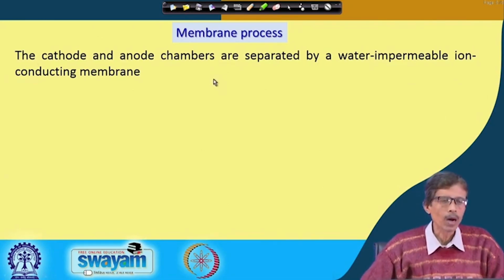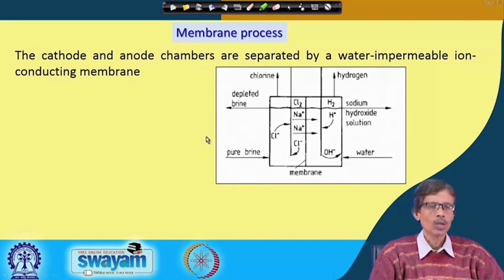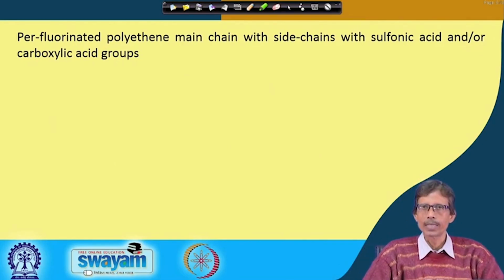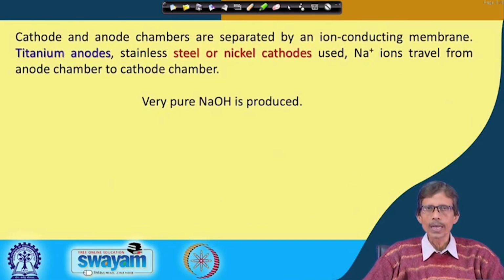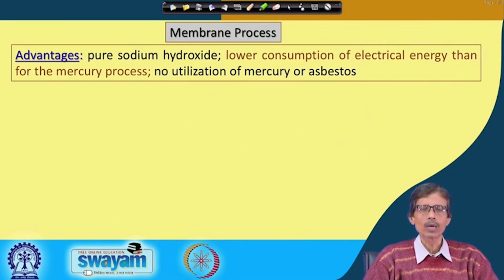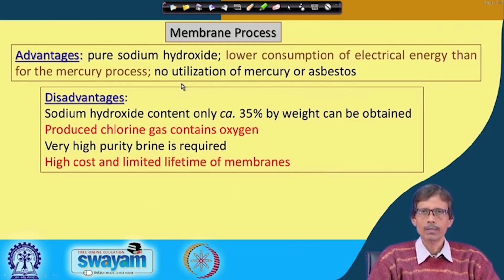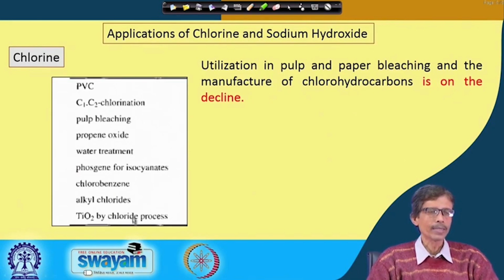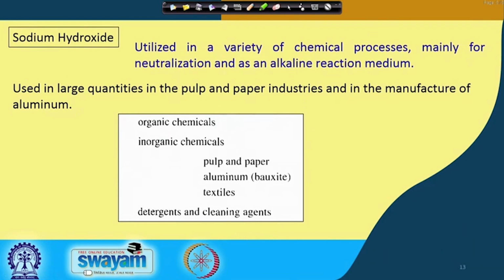Ion conduction membrane in electrolysis